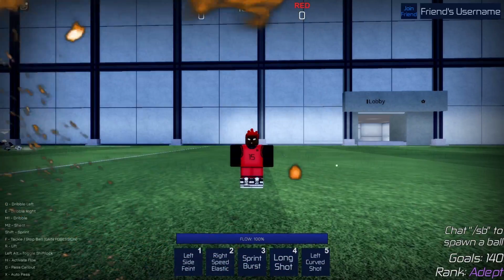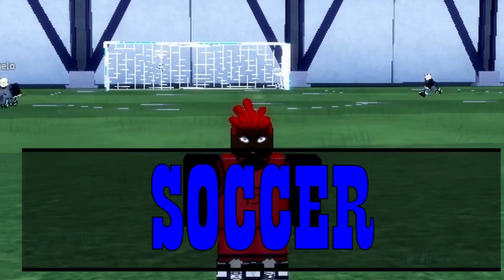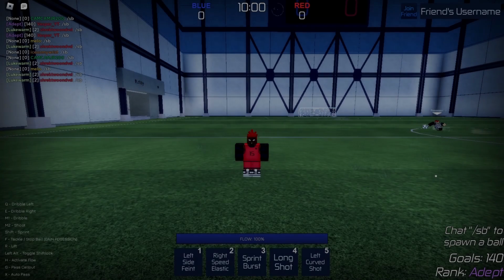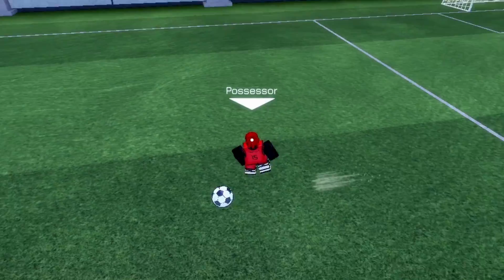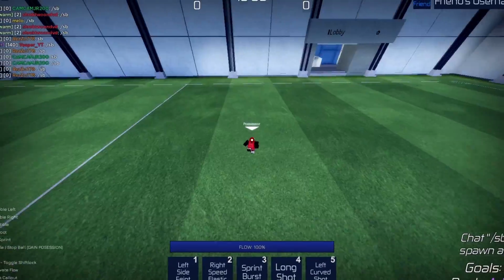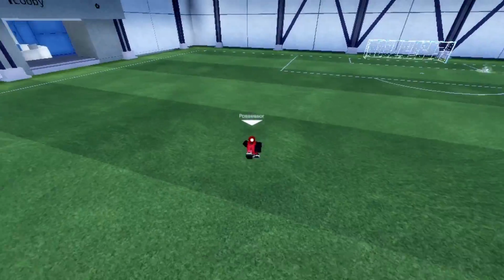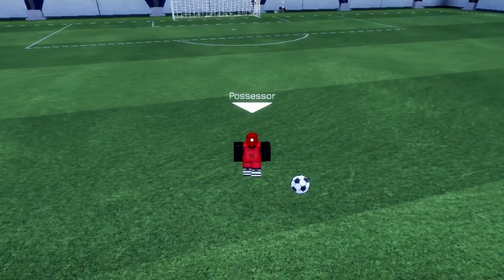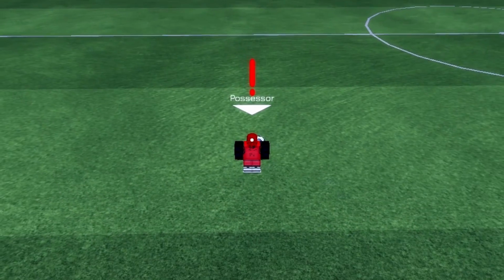ULTIMATE DRIBBLING TUTORIAL | NEO SOCCER LEAGUE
Todays vid im going to be giving ya'll a dribbling tutorial on the fairly new game "Neo Soccer League"